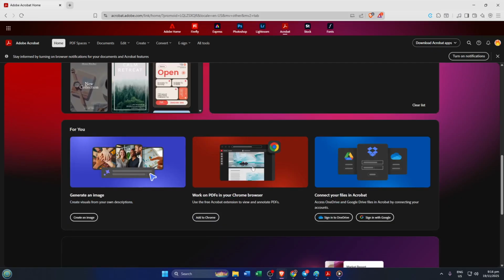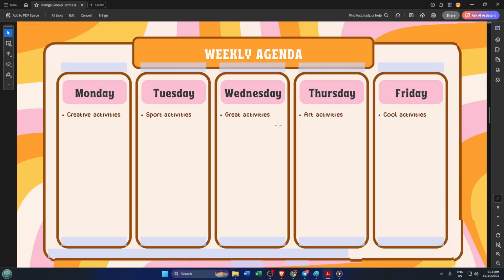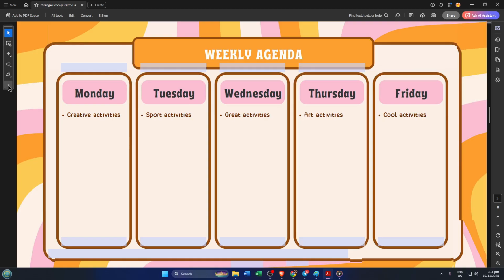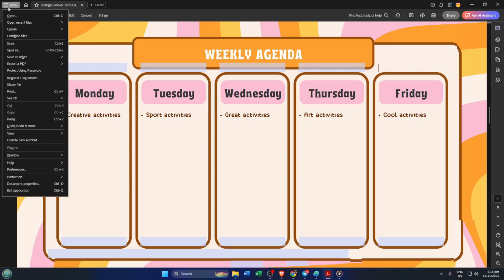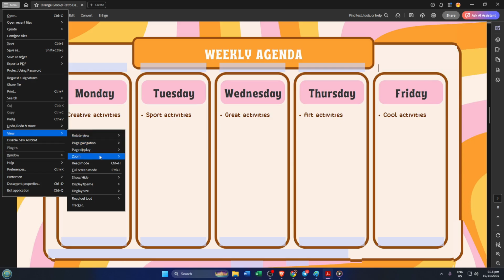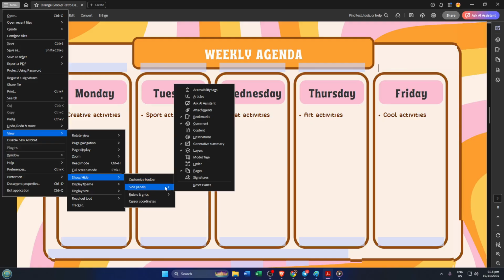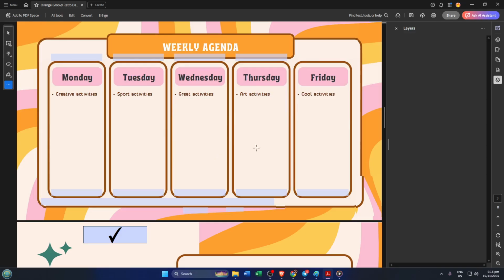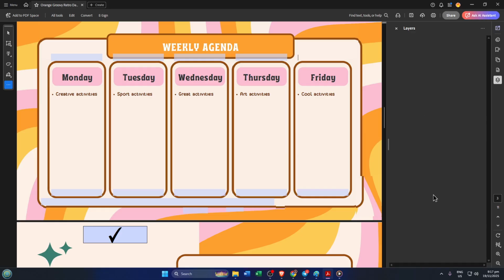How to view layers in Adobe Acrobat (Full Tutorial)(New 2026 Way)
Learn how to view and manage layers in Adobe Acrobat with this step-by-step tutorial! Whether you're using Adobe Acrobat on Windows, Mac, or through Acrobat Pro DC, this guide covers all the essentials for navigating layered PDF documents.

This tutorial is perfect for anyone working with architectural plans, graphic designs, or interactive PDF documents. Compatible with Adobe Acrobat Pro DC, Acrobat Standard, and Reader, on both desktop and web platforms.